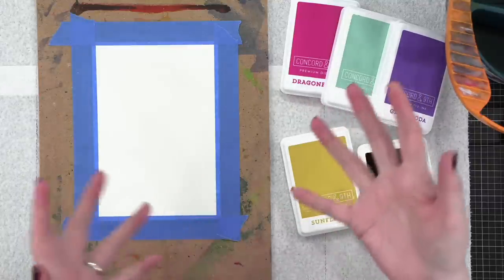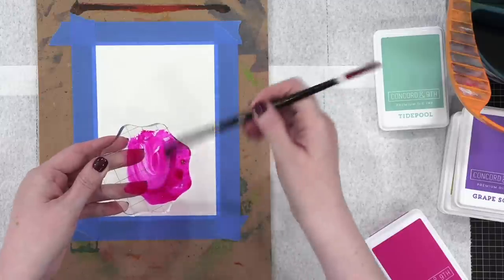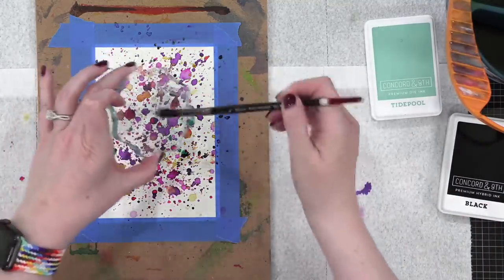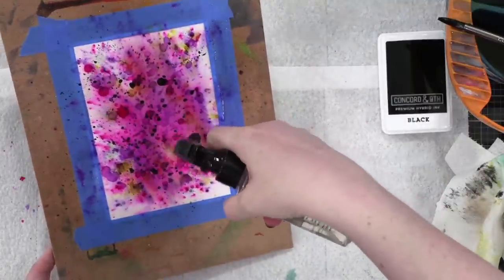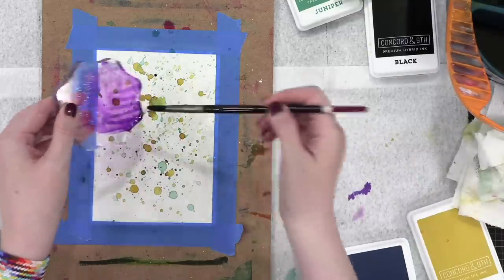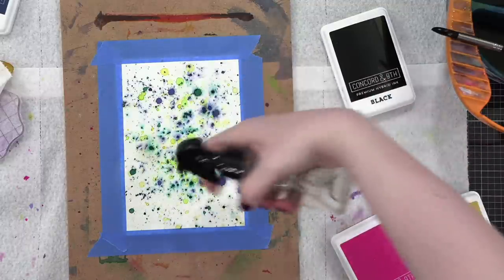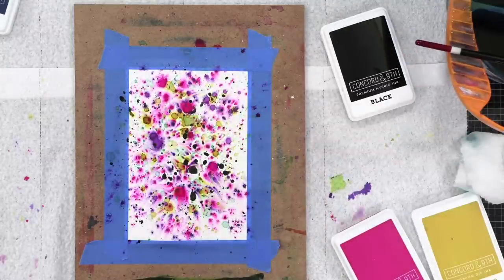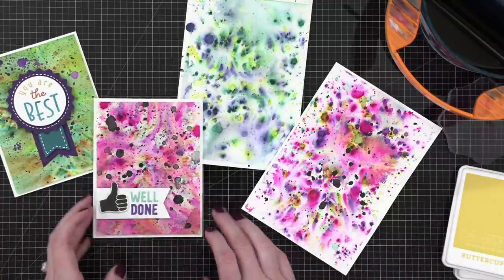🔴 EDITED REPLAY - NEW Technique! Splatter & Spritz with C9 Inks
I might have discovered a new way to use C9 inks? Not sure! Let's play and find out! :) Watch the full length version of this livestream

• Martin Mijello 2-Liter Water Bucket Blue with Orange Handle

• 3M Scotch Blue Masking Tape

MAILING ADDRESS (updated February 2021):

Kristina Werner
1878 West 12600 South
Box 509
UNITED STATES